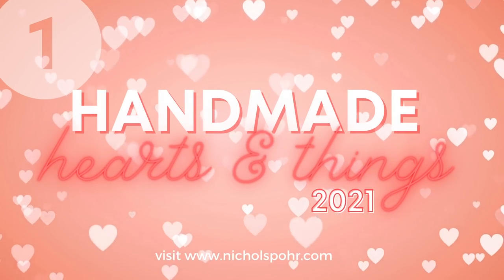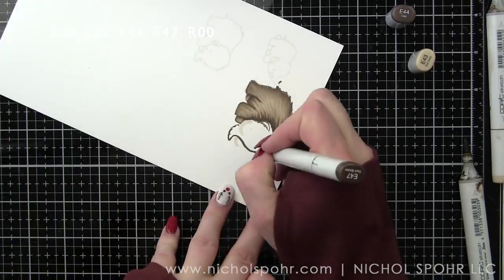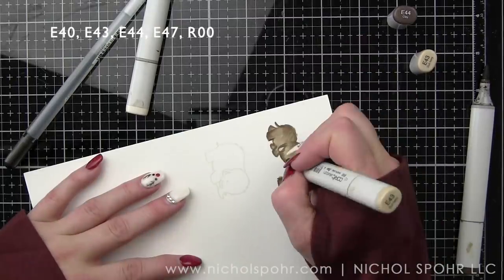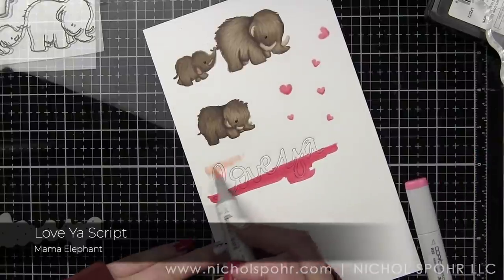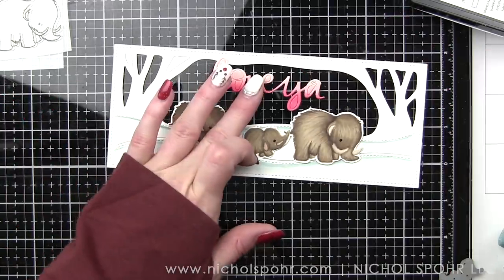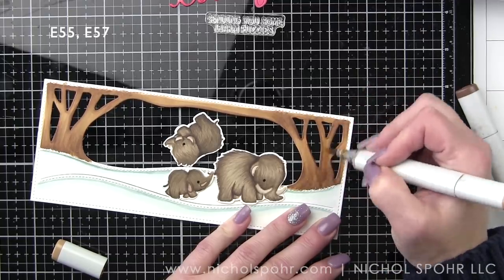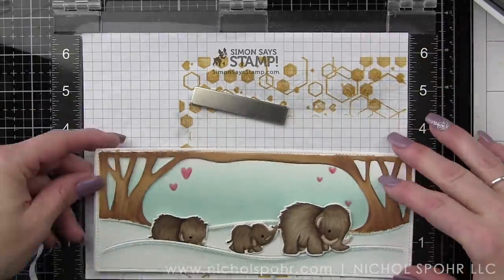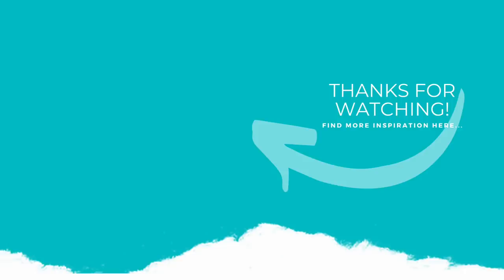Handmade Hearts & Things | Coloring Wooly Mammoths (Mama Elephant)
HANDMADE HEARTS & THINGS | COLORING WOOLY MAMMOTHS (Mama Elephant Stamps and Dies): Nichol creates a love-themed slimline card featuring Mama Elephant stamps and dies.

• Mama Elephant Clear Stamp and Die MAMMOTH LOVE SET

• Mama Elephant LOVE YA SCRIPT Creative Cuts Steel Dies